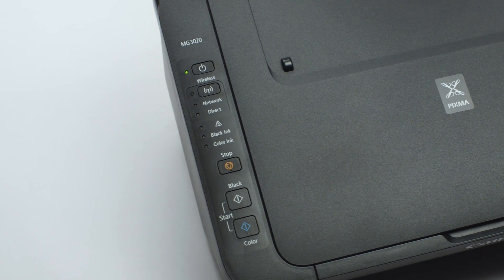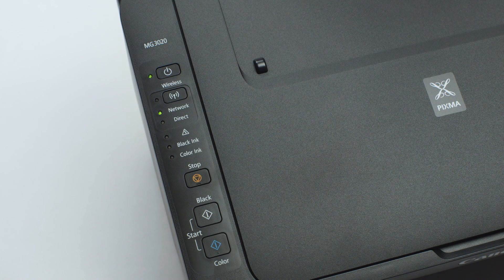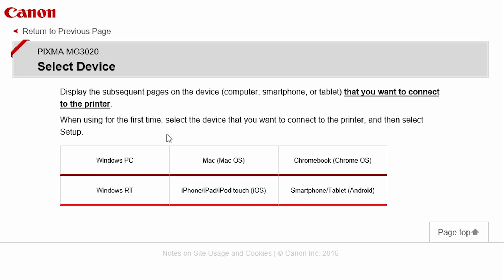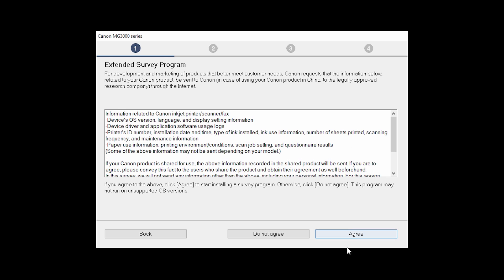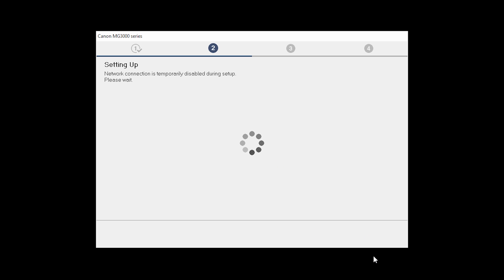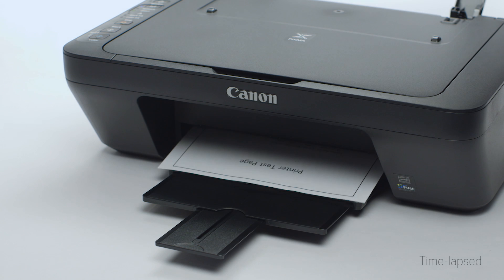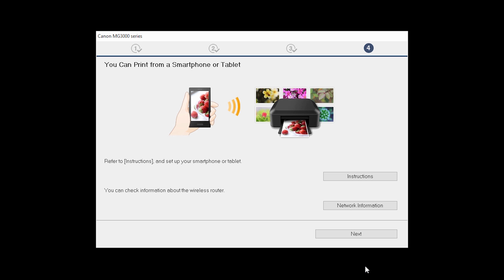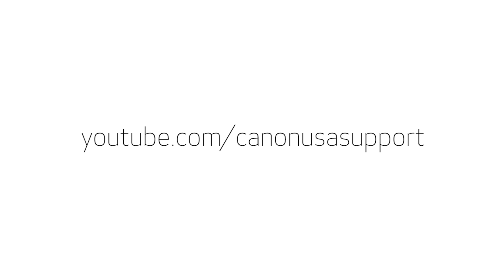Canon PIXMA MG3020 - Easy Wireless Connect Method with a Windows® Computer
Effortlessly set up your Canon PIXMA MG3020 printer to print on a wireless network from a Windows® computer. Visit the Canon website for more How-To Video tutorials.